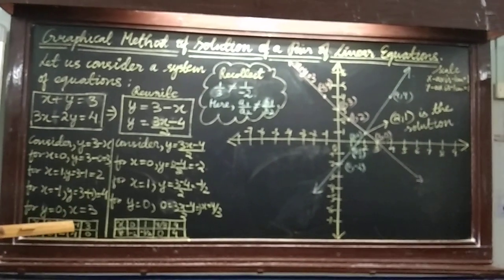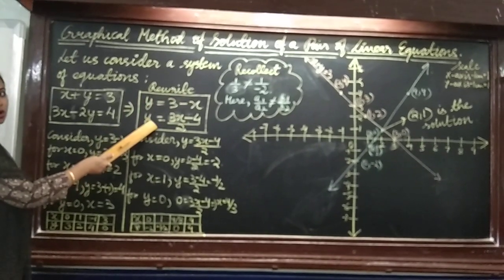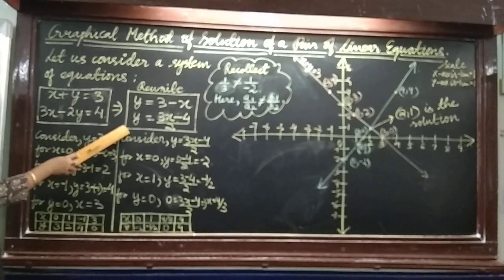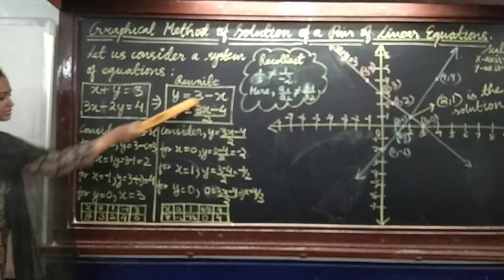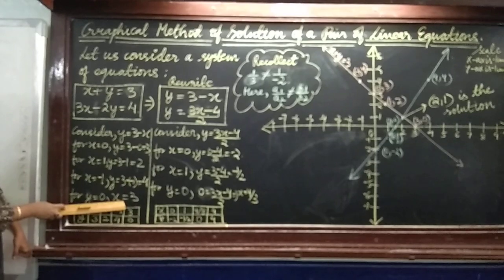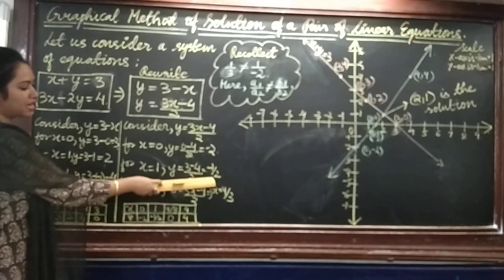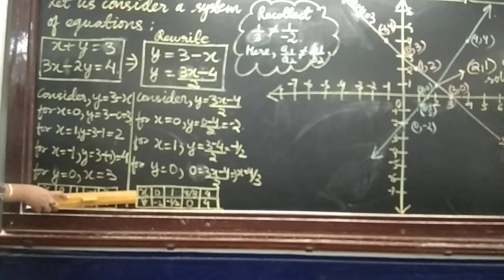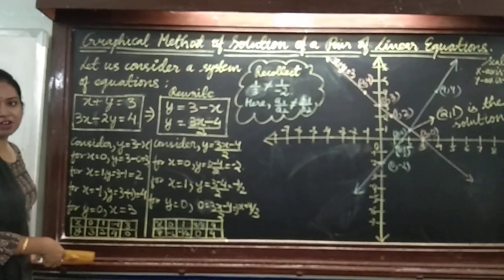Linear equations in two variables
Part 2-Graphical solution to linear equations -NCERT- CBSE